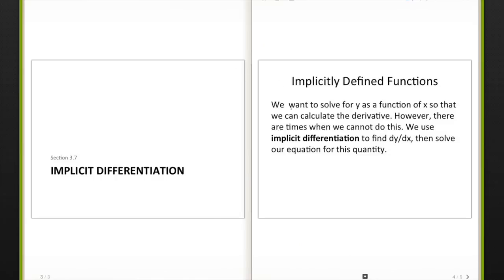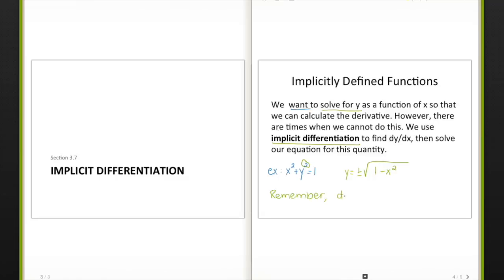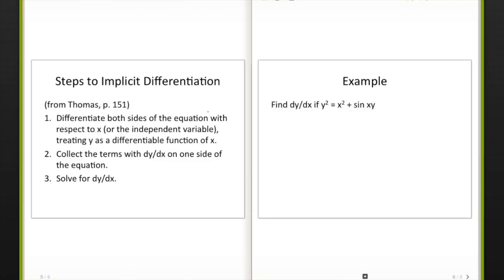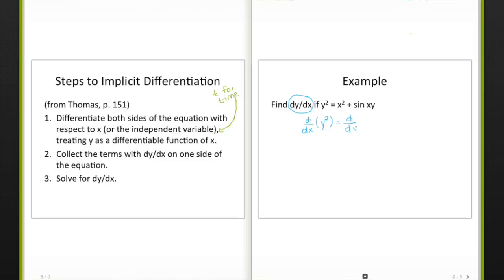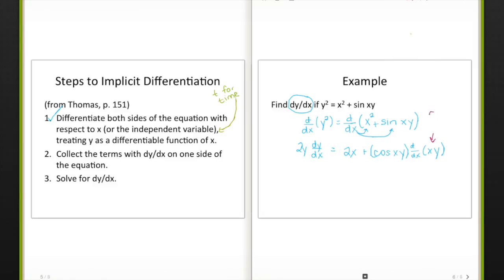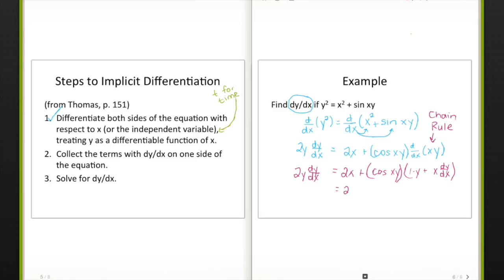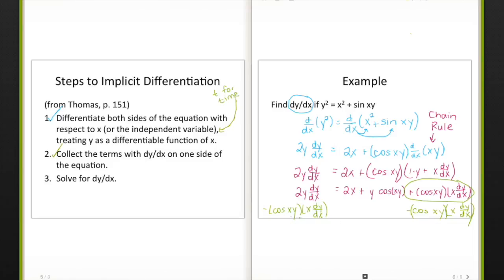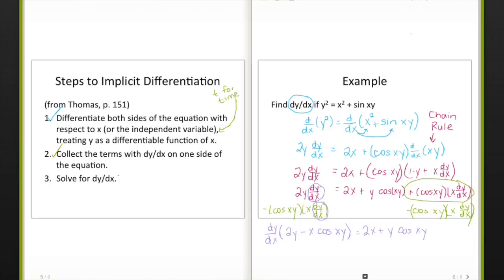Implicit Differentiation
This video is about Implicit Differentiation